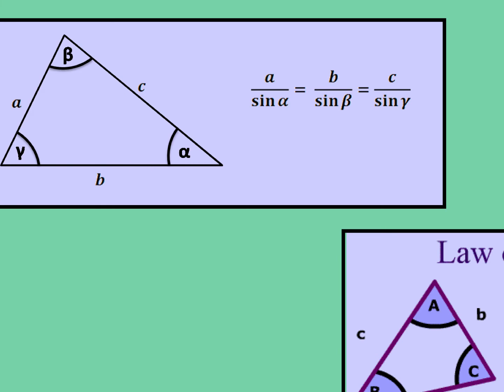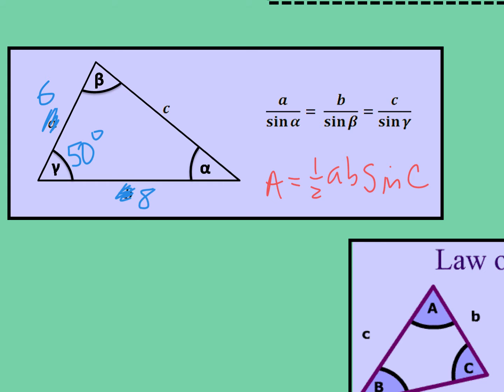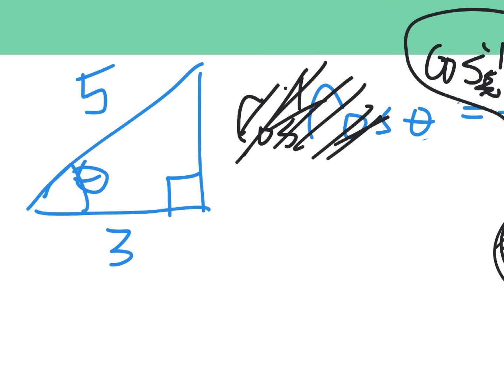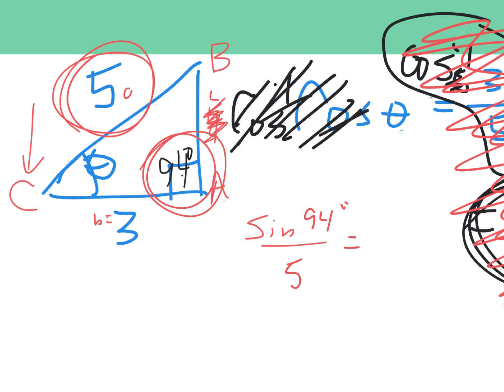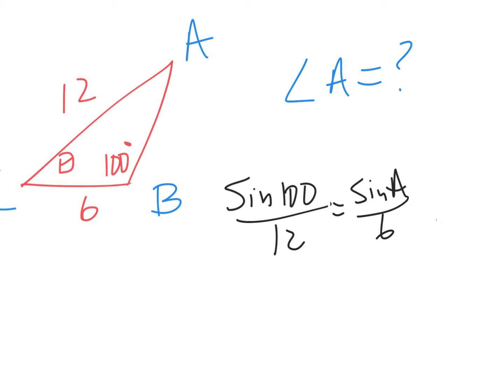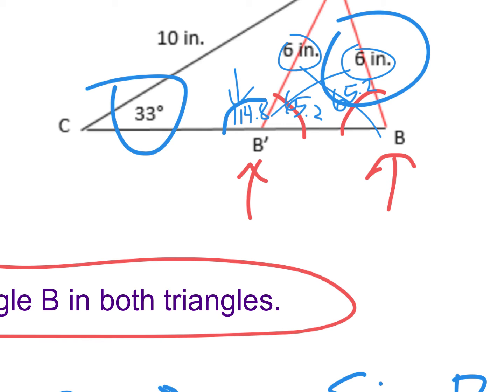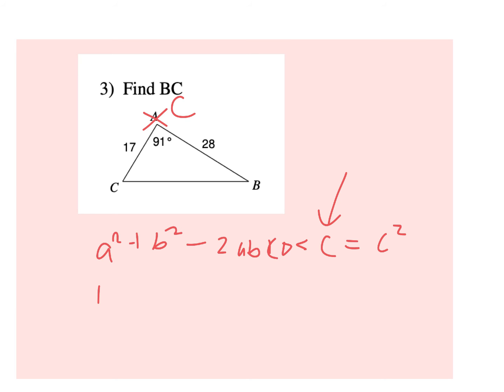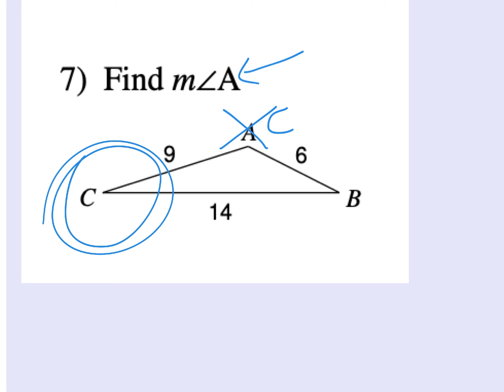11.2+Day+2+Notes more about law of cosines feb 1.mp4